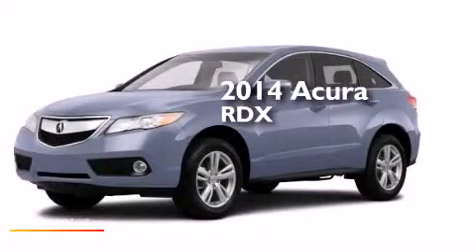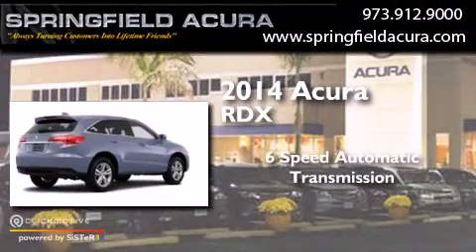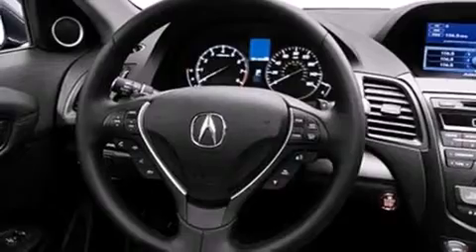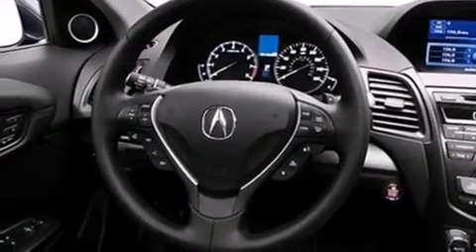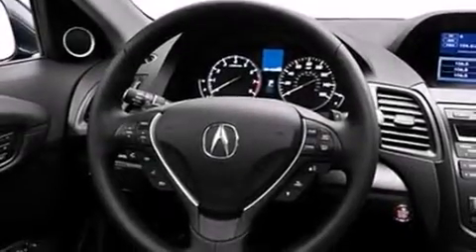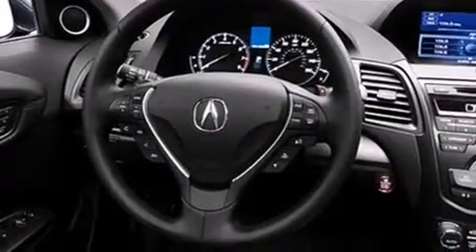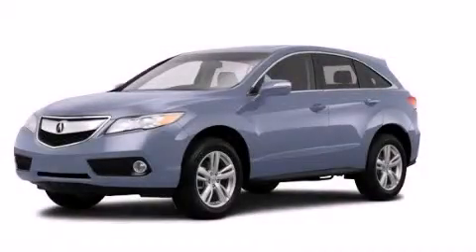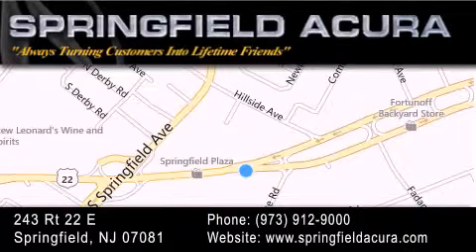2014 Acura RDX Springfield NJ 07081